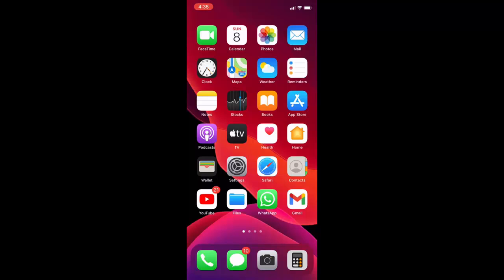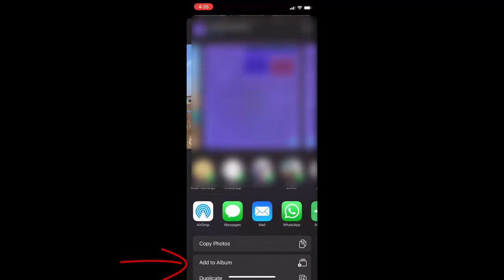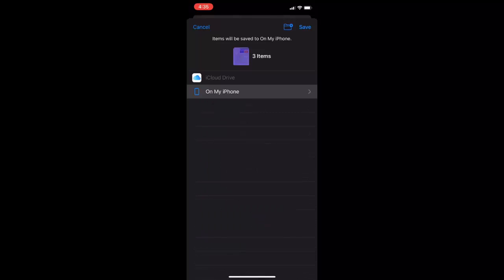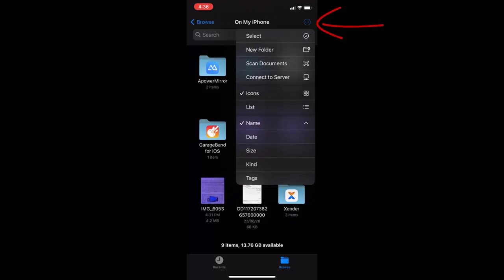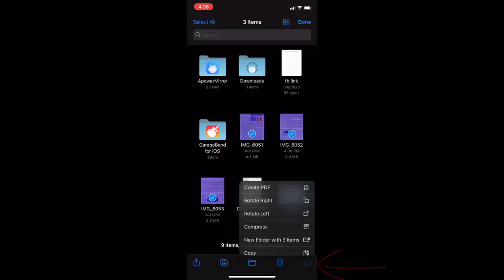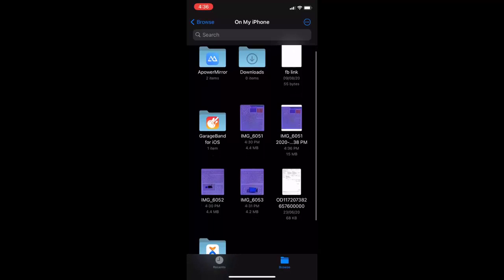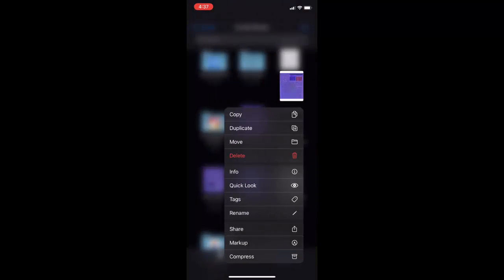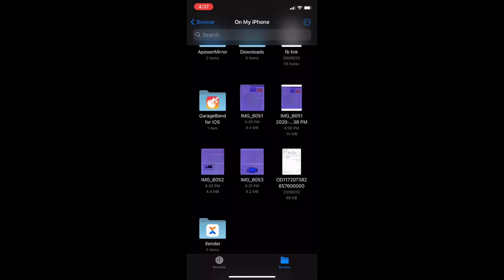How to Merge Multiple Scan Files into One PDF File in iPhone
How to Combine Multiple Scan Doc Files into One PDF File in iPhone